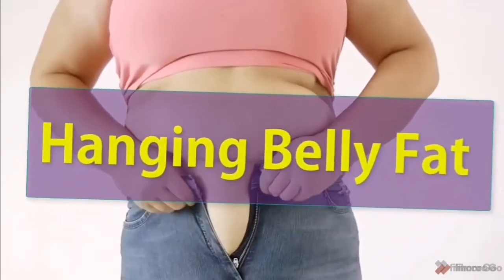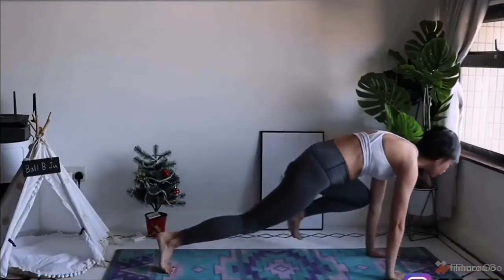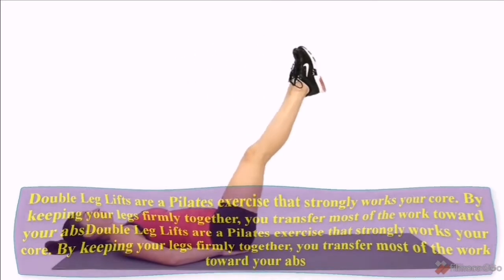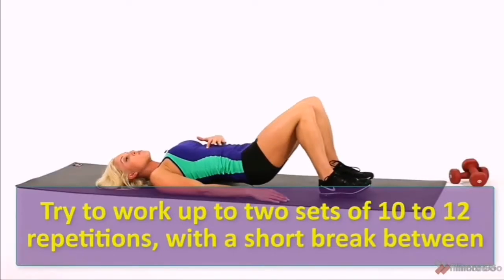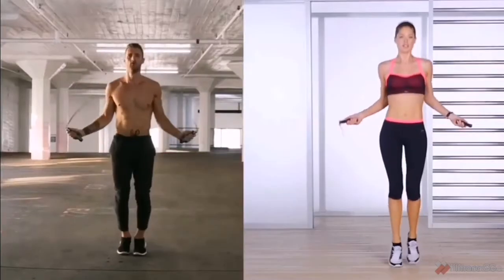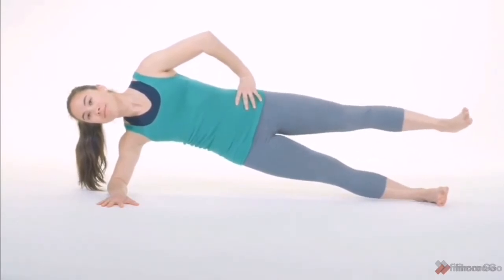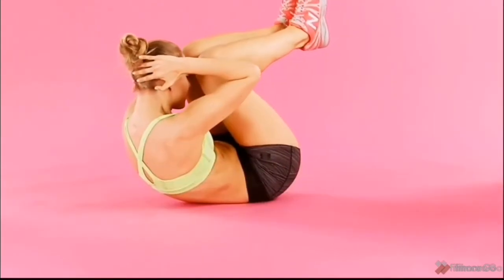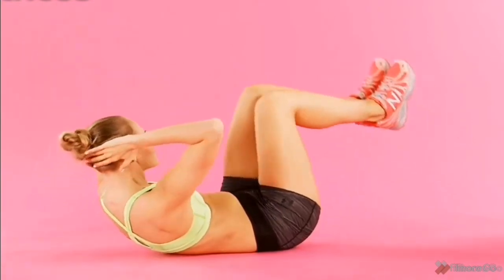How to loss belly fats in an easy way | Easiest way to loss belly fats